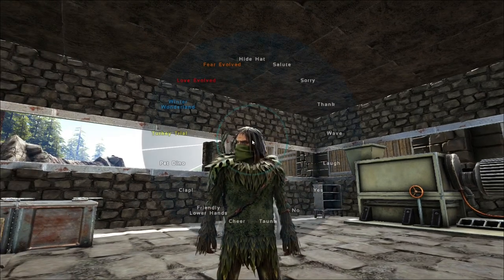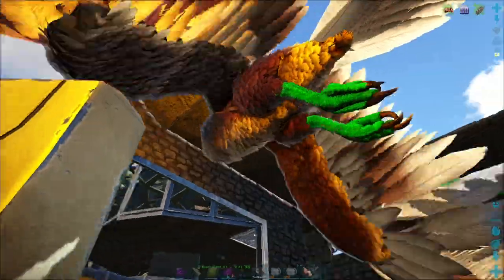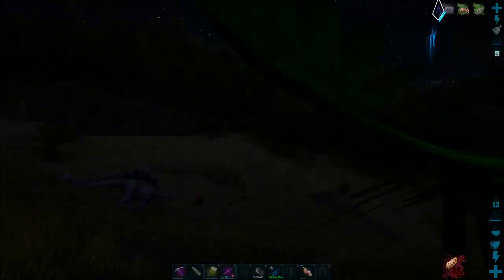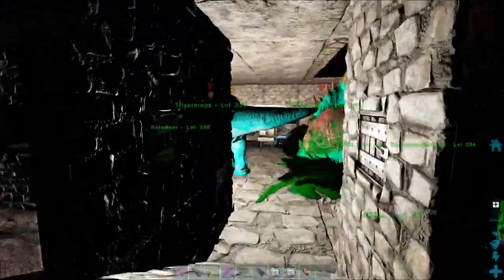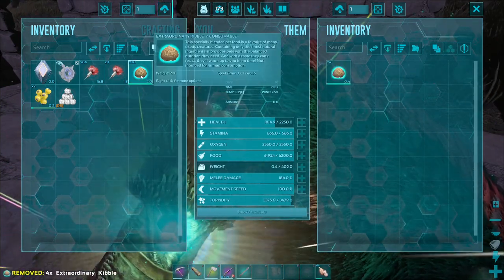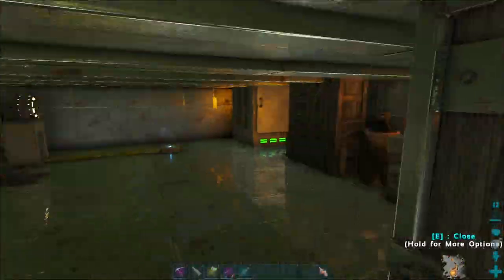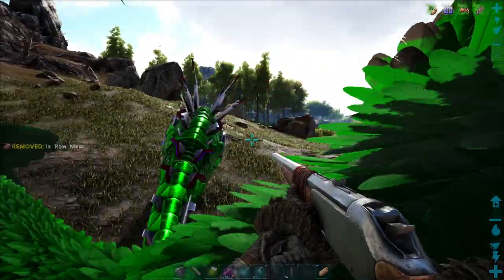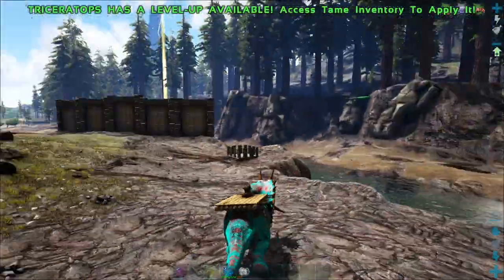TRIKE PLATFORM SADDLE - Ark Survival Evolved Episode 11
He's bigger, stronger, and faster too, he's the newest member of the crew. Krakens better dinos buffs the trike and you can turn it into a mobile base!
Oh yeah and I do a lot of taming.